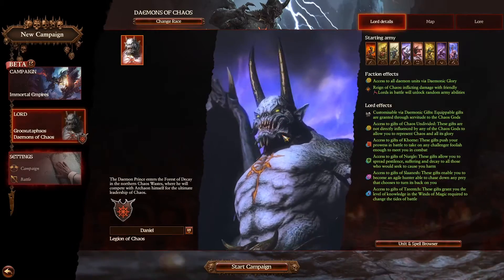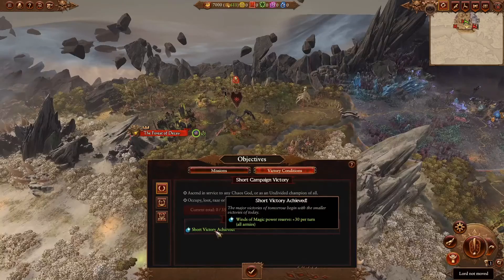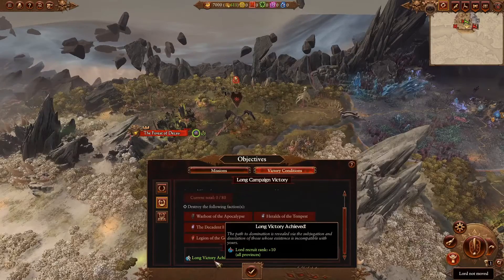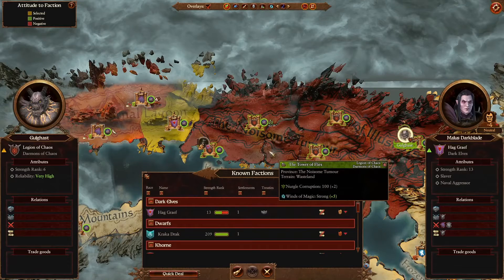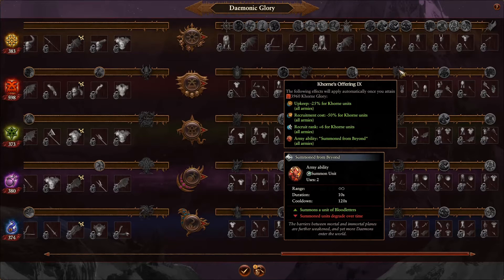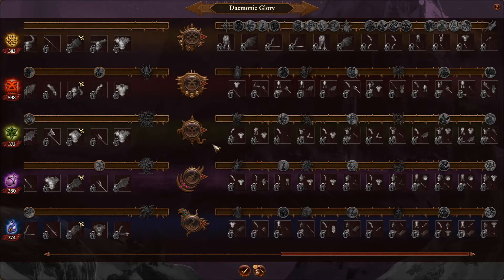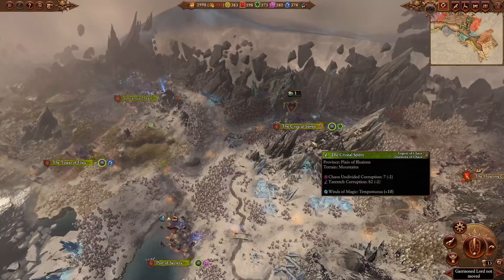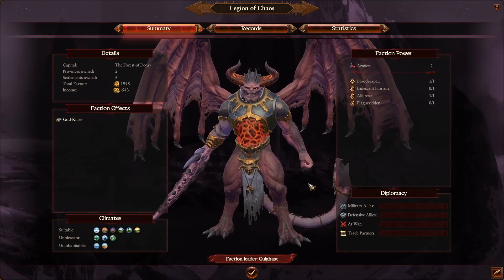Total War: Warhammer 3 Immortal Empires "Daniel" -Daemons of Chaos campaign overview, guide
00:01 Faction intro
00:48 Victory conditions
03:09 Starting location
04:02 Diplomacy
05:04 Mechanics of the race and faction
07:23 Province edicts and army stances
08:21 Buildings, research
09:48 Lords, skills, army compositions
13:11 Final conclusions

Hello everyone. This is what I check out for when I wish to play a campaign, a very brief overview of what I believe will happen during the campaign, as well as my initial thoughts on matters such as diplomacy, expansion paths, army compositions, important skills for lords, etc.

In this specific one, I pick the Legendary Lord "Daniel" from the Daemons of Chaos.